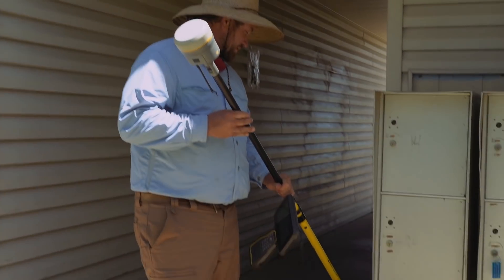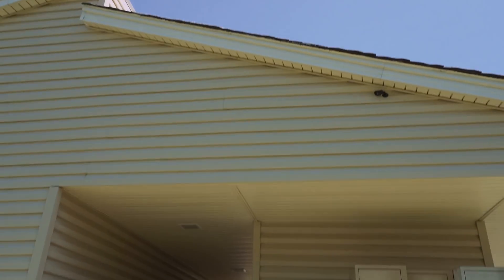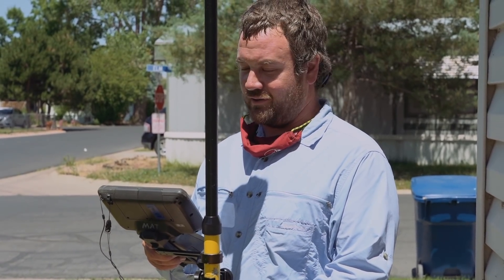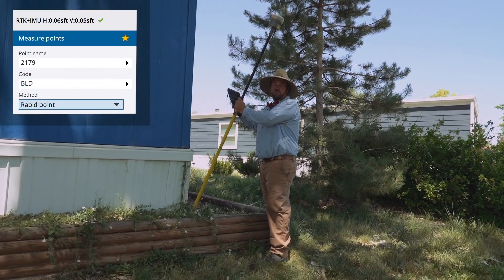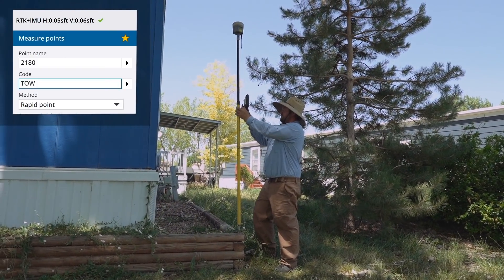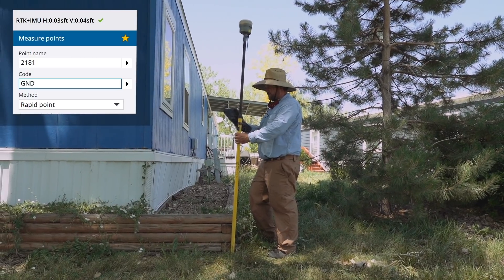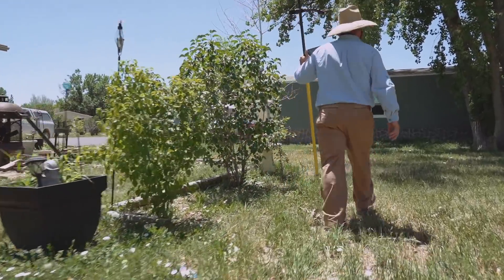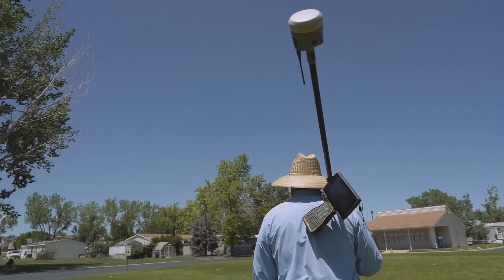Trimble R12i: Survey Field Test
David Wilson is a professional land surveyor in the United States. He tested the new Trimble R12i GNSS System without any instructions on how to use it, and he was able to pick it up immediately and begin surveying with it.

He keeps the receiver tilt mode 99% of the time, and likes how the R12i's ProPoint GNSS Engine lets him take tilted shots in challenging environments - such as under trees and near buildings.